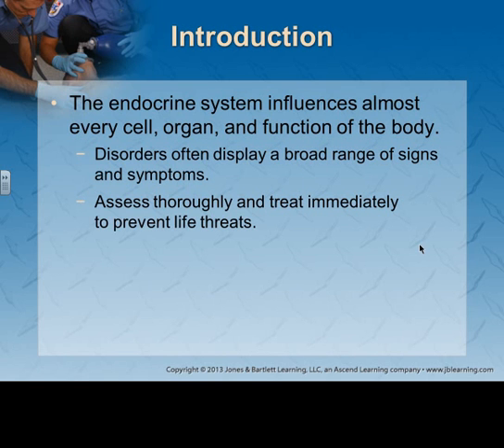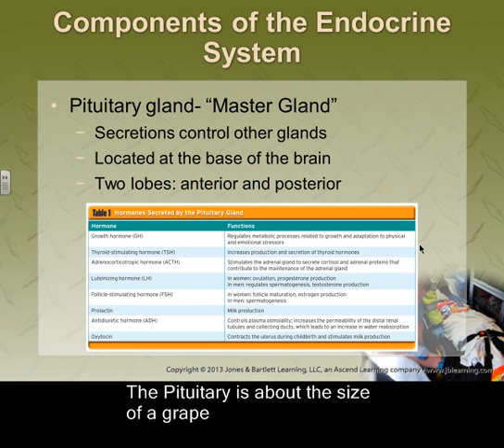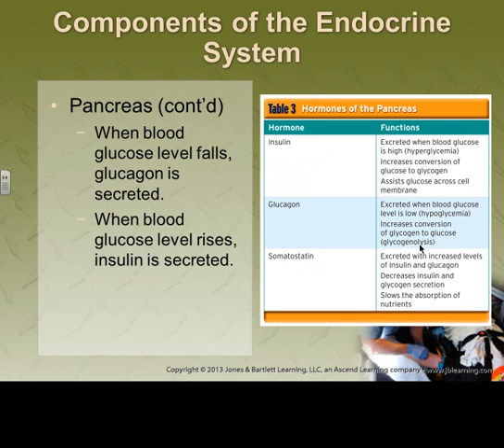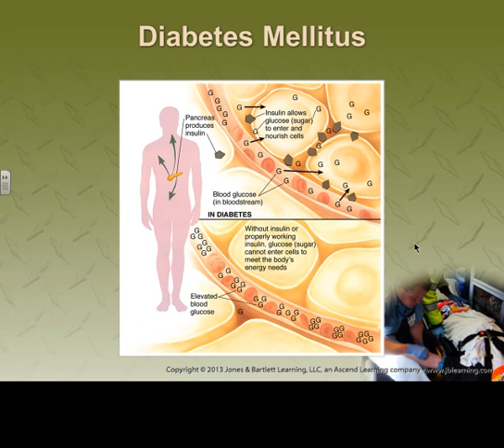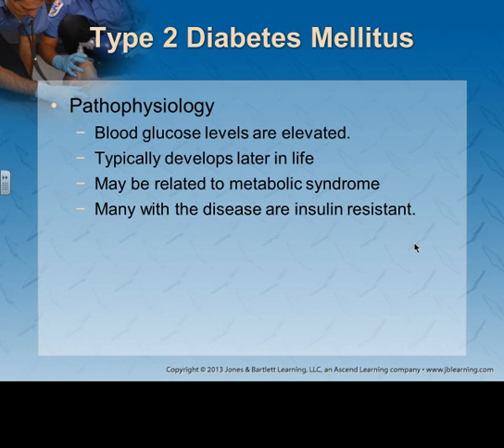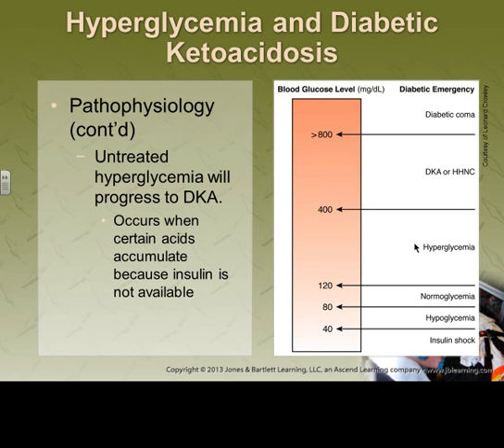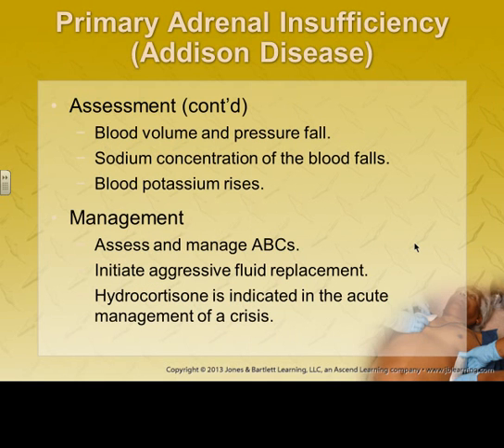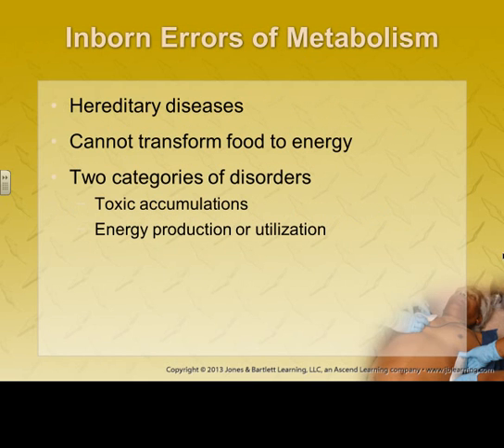Paramedic Endocrine Emergencies Summer 2014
Paramedic Endocrine Emergencies Lecture